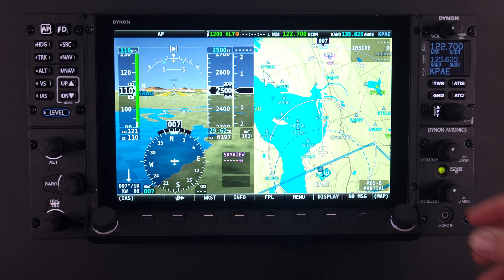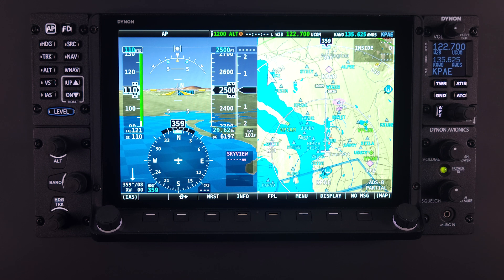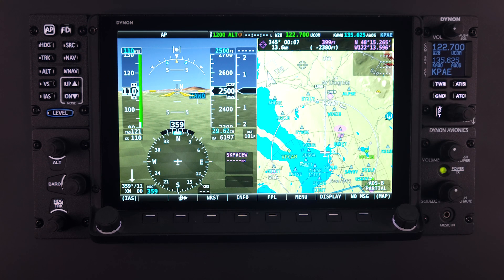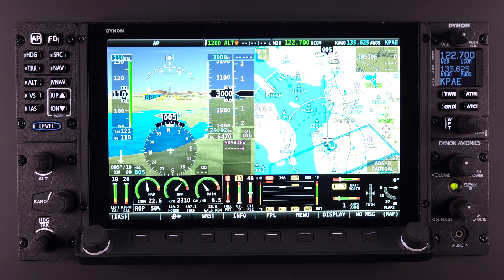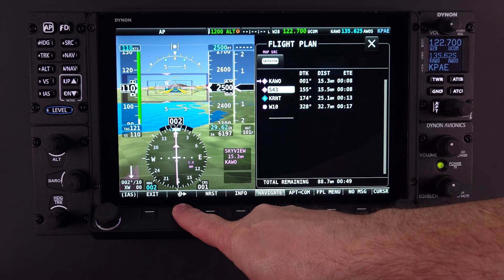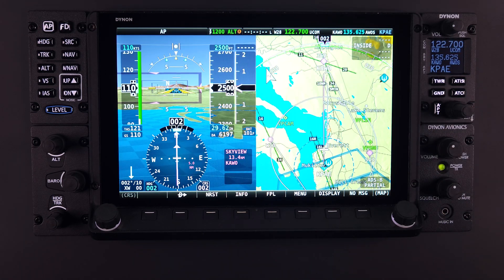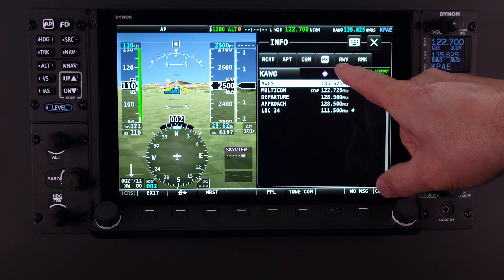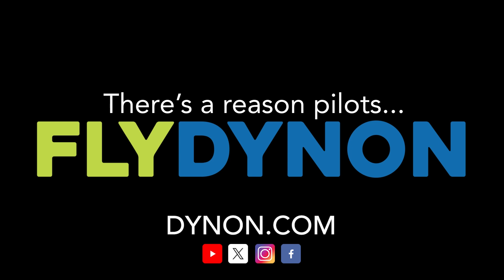Direct-To | SkyView HDX Academy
Discover the Direct-To functionality in the SkyView HDX system, which lets you quickly navigate “directly to” a waypoint. Through practical examples, you will learn how to use it in flight for quick and direct navigation.